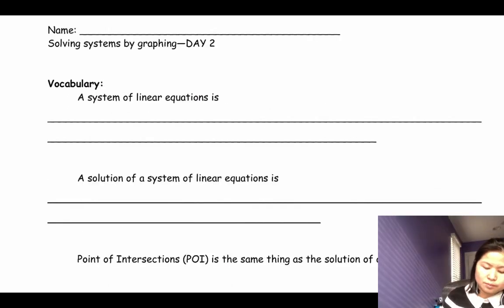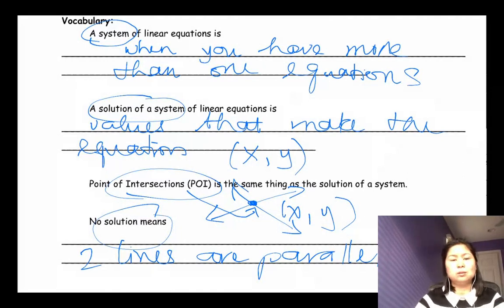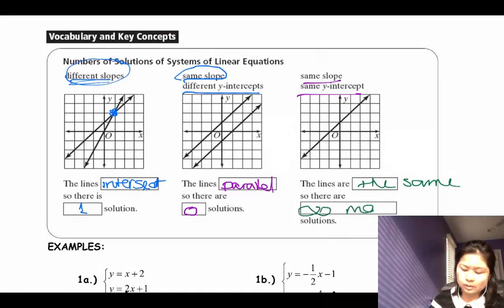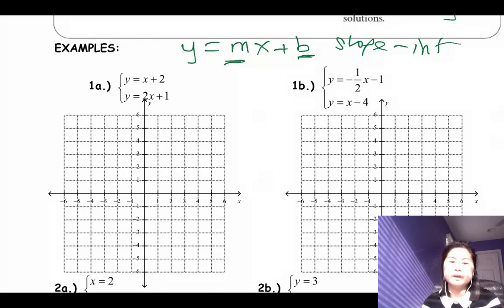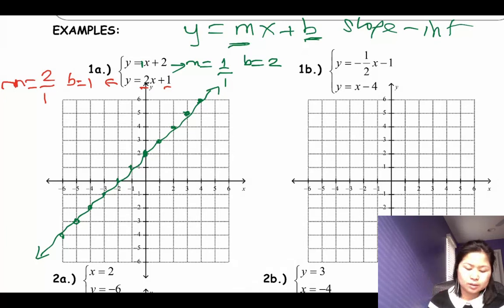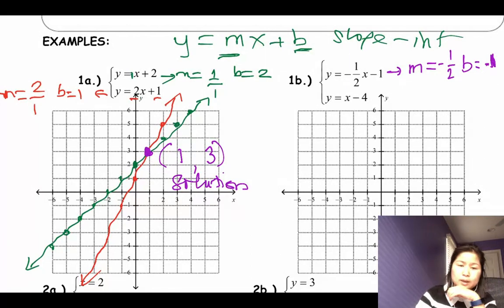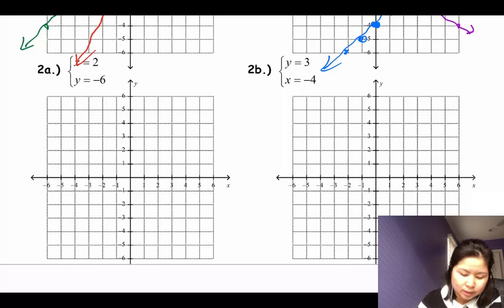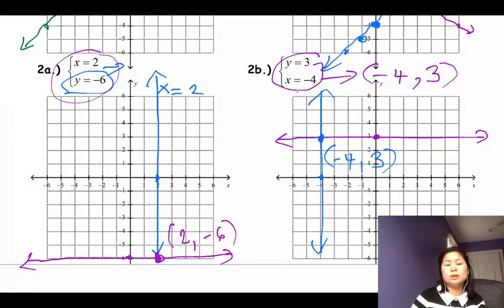System of Equations: Graphing Method